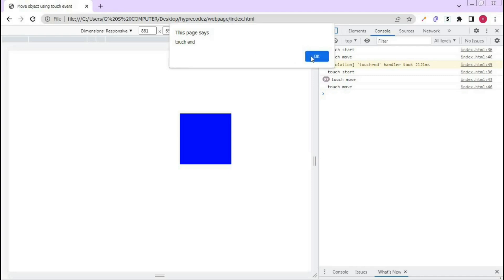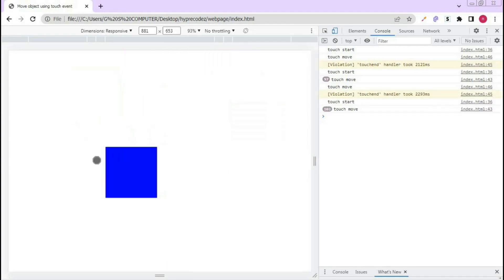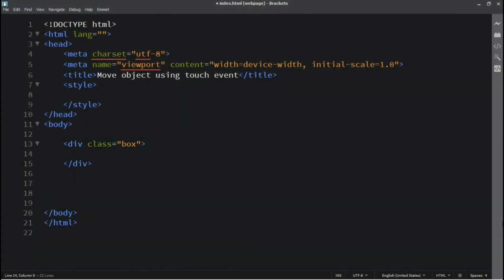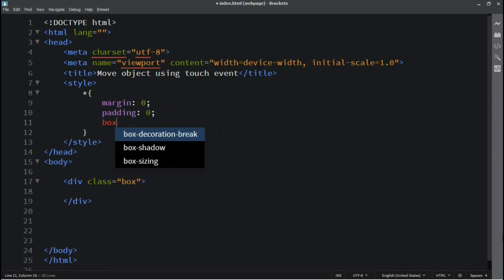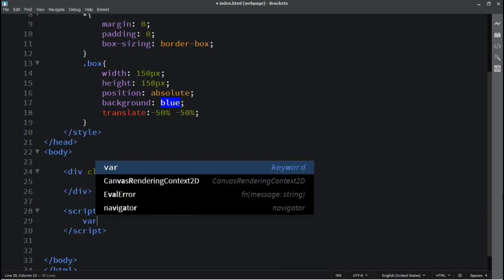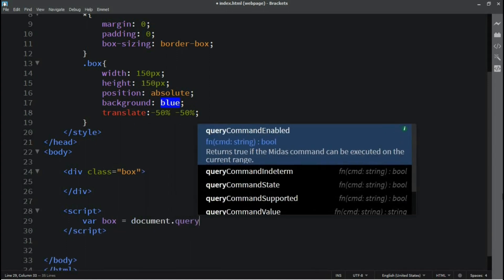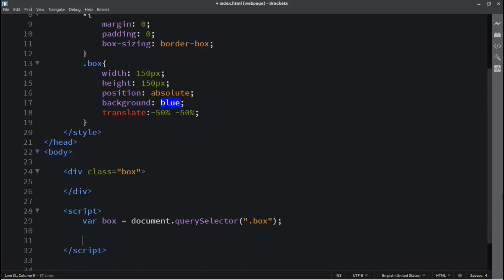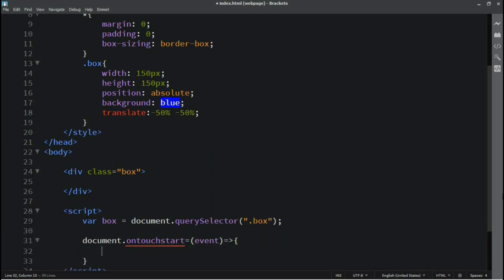side nav menu bar swipe slide using javascript move object using js touch event function html css js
How to move object using touch event in android and tablets